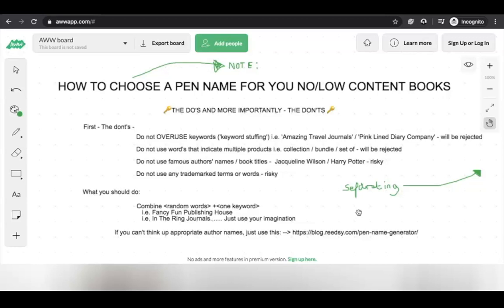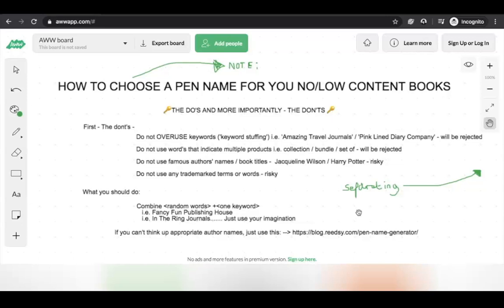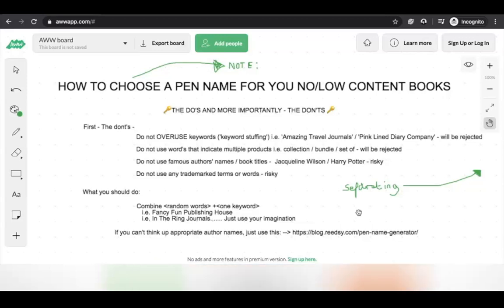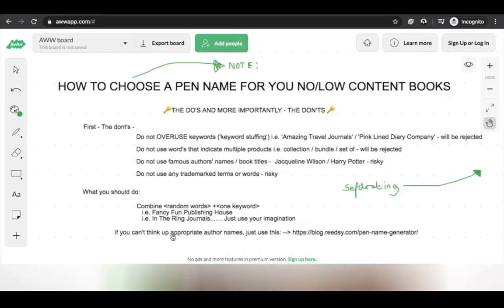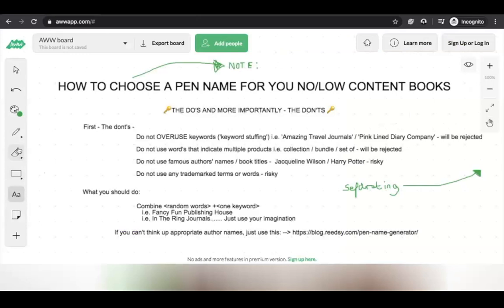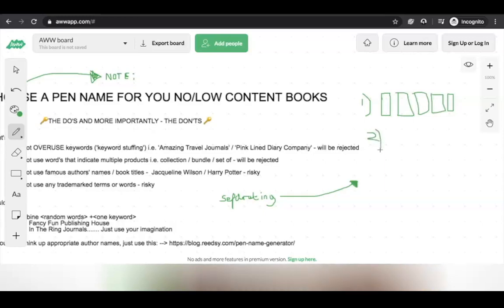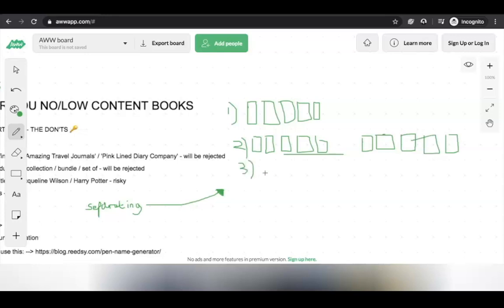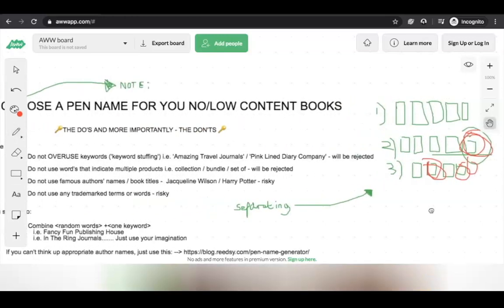How To Easily Choose Pen Names That WON'T Get Rejected During Review | Author Names on KDP Tutorial